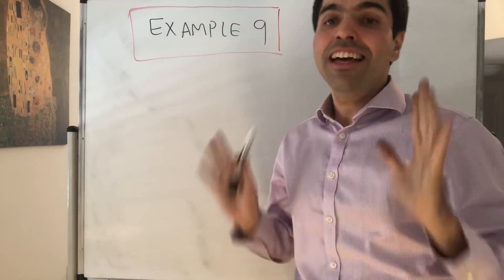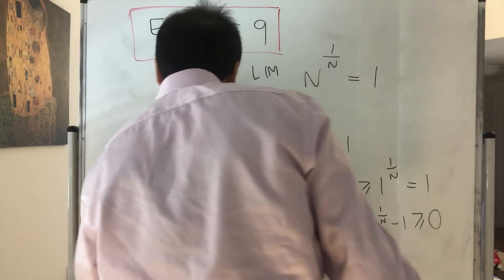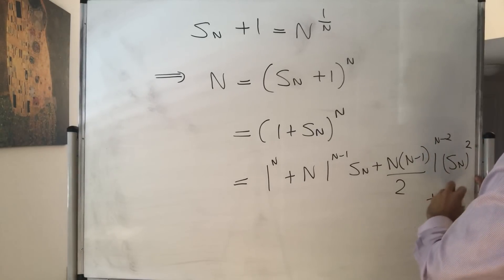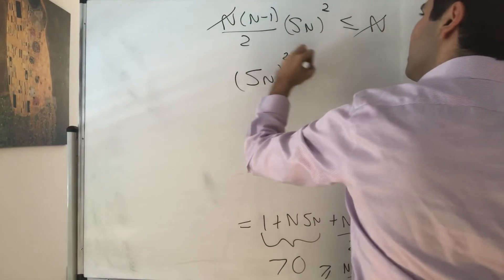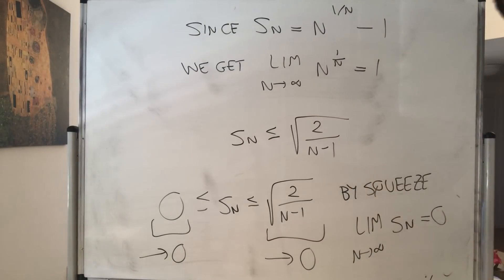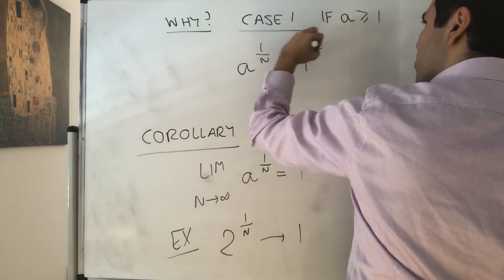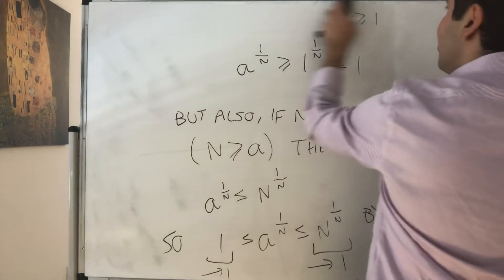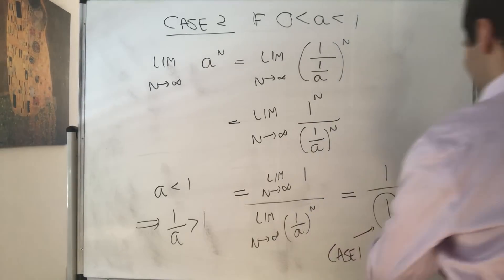DON'T use logarithms (Limit Example 9)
In this video, I illustrate the epsilon-N definition of a limit by showing directly, without using ln or l'Hopital's rule, that n^1/n goes to 1 as n goes to infinity. Enjoy this beautiful analysis example :)